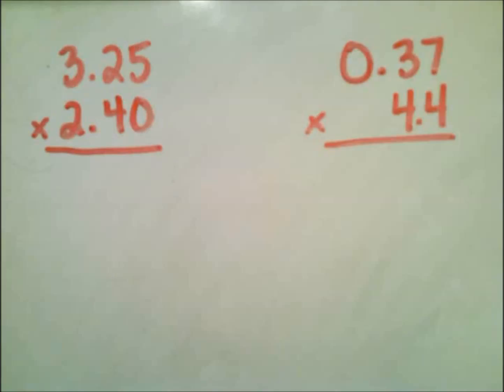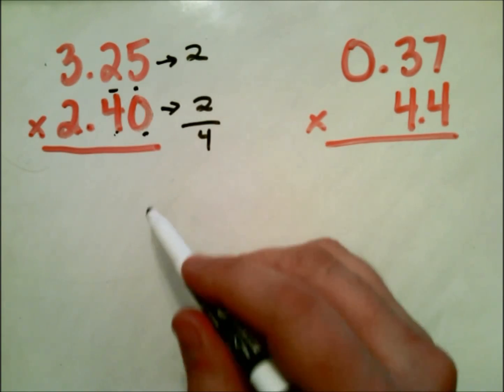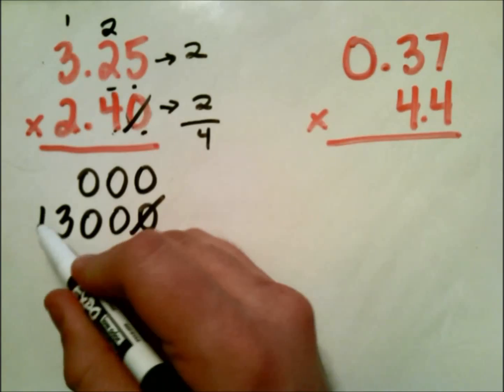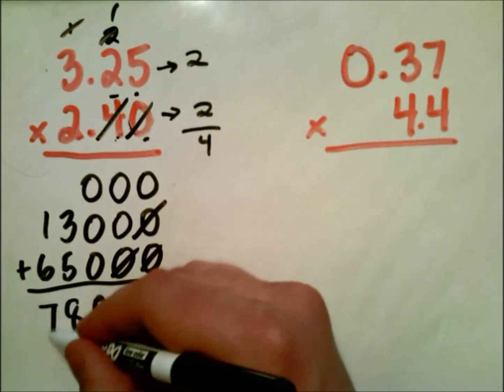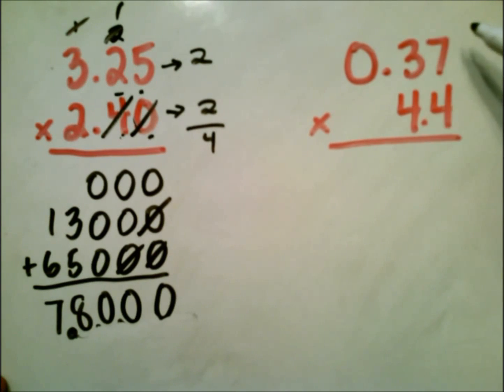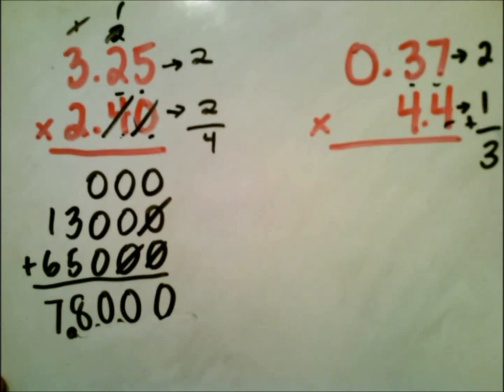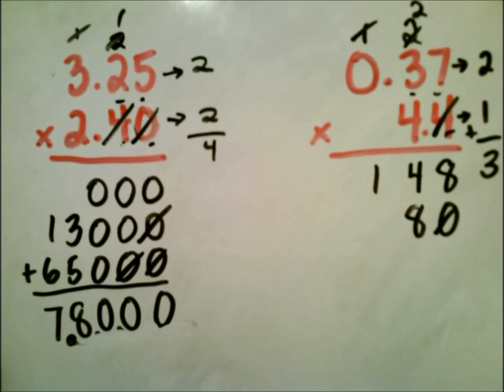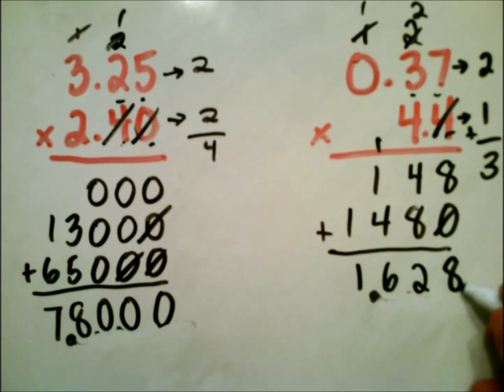Multiplying Decimals by Decimals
Mr. Stewart goes over the concept of multiplying decimals by decimals and the important skills to remember in calculating.